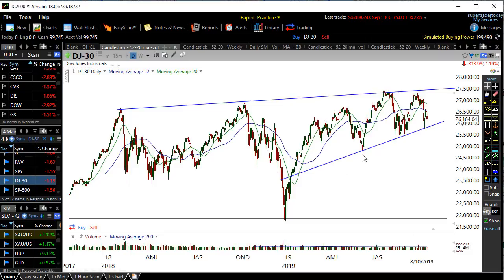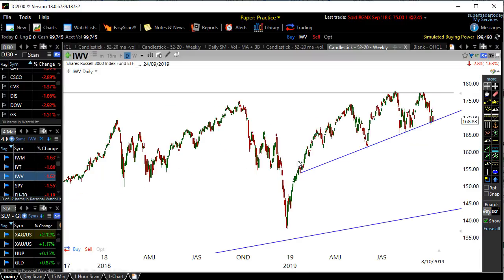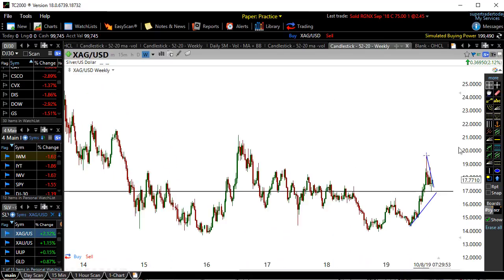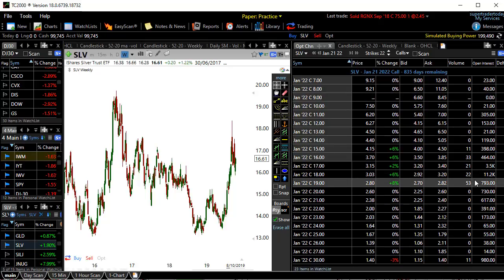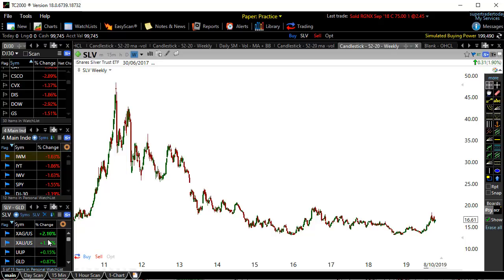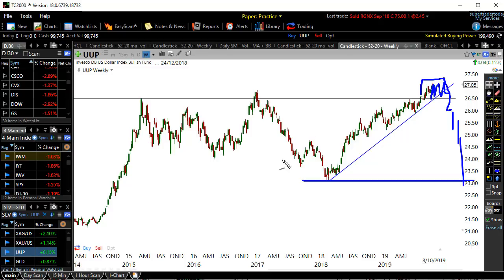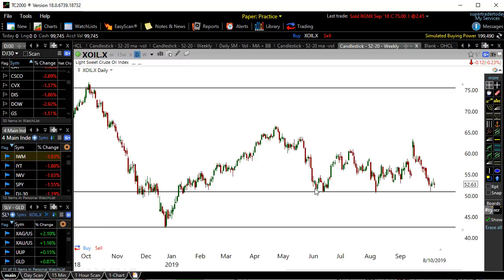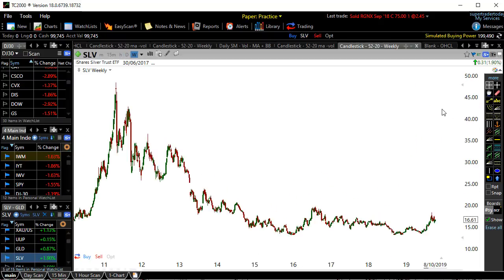Stock Market - Weakness Coming | Silver and Gold Awesome Trade | US Dollar And Oil Update